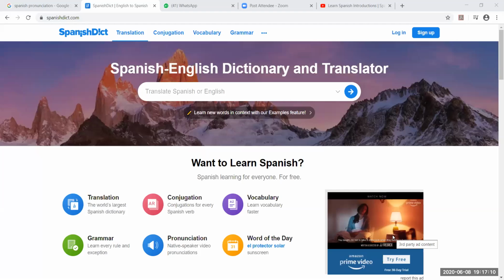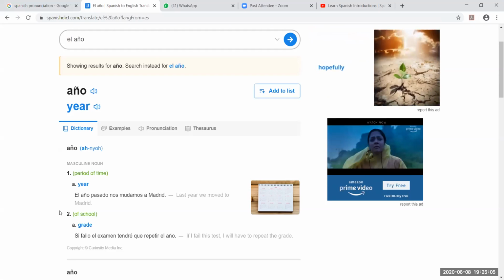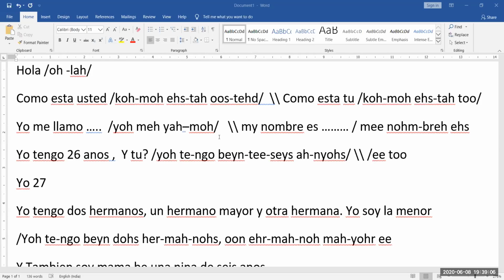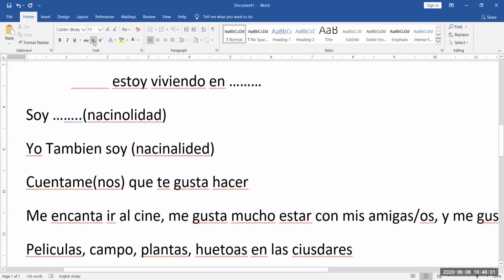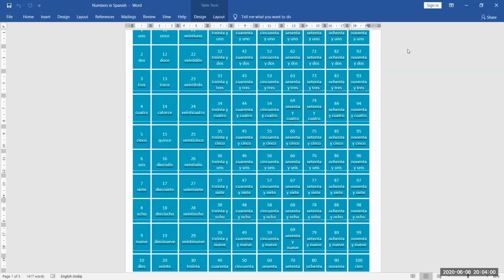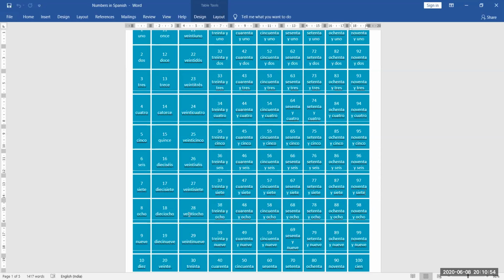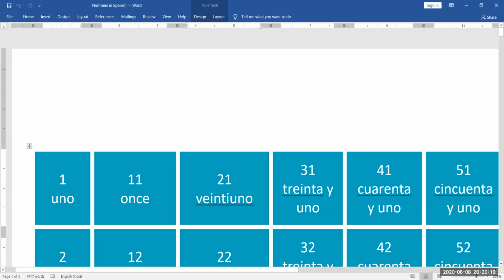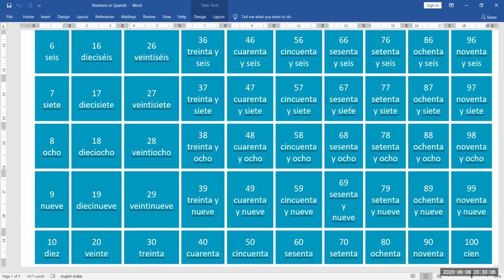74_ Basics of Espanol_Naren